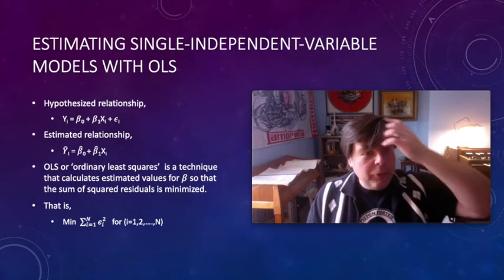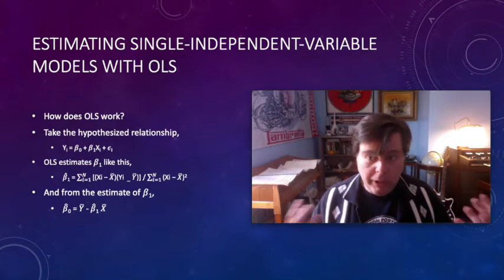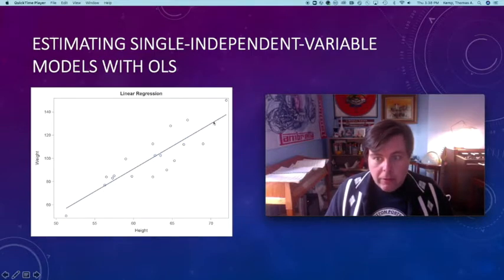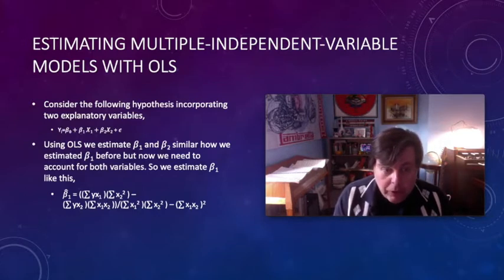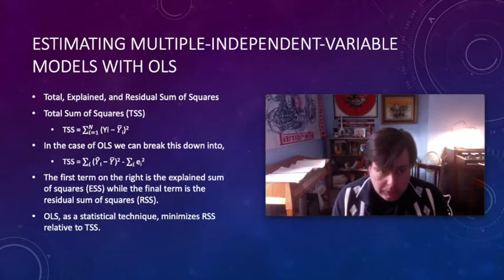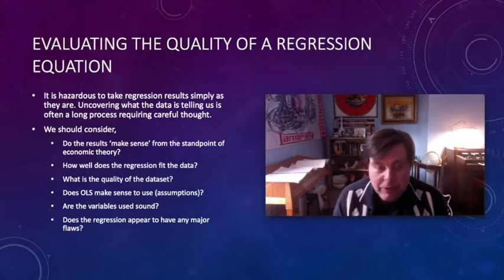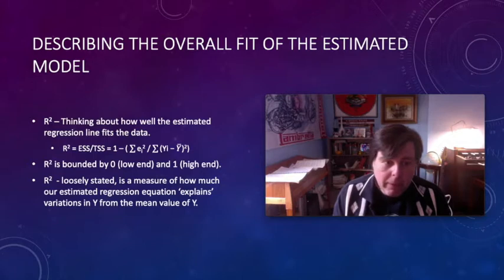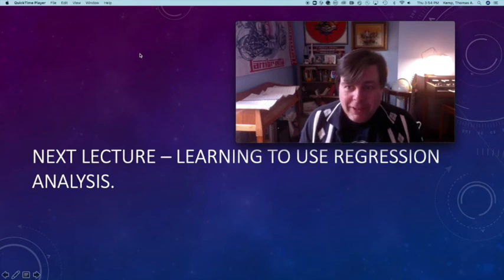Introductory Econometrics - The Basics of OLS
An introduction to Ordinary Least Squares as a method in regression analysis. This is part 2 of this series on Introductory Econometrics. Speaker: Dr. Thomas Kemp    U of Wisconsin - Eau Claire